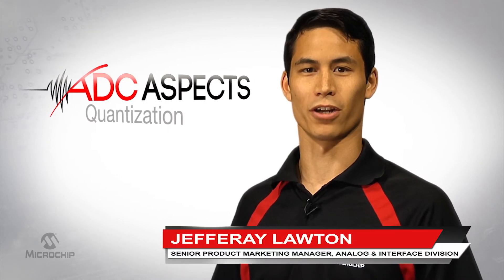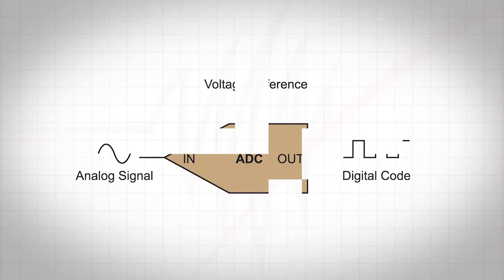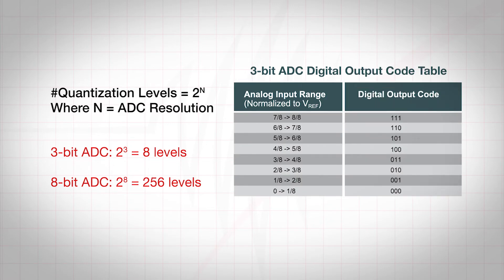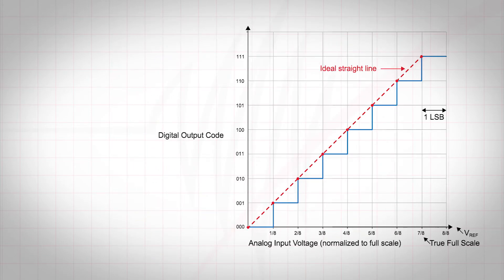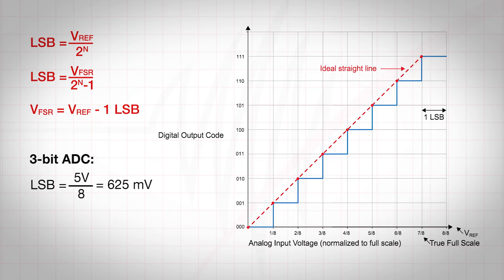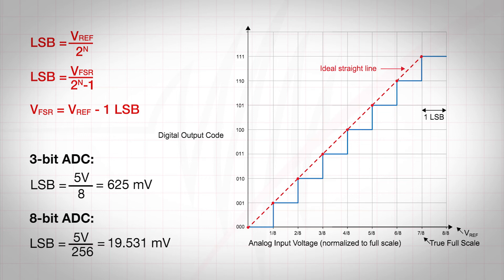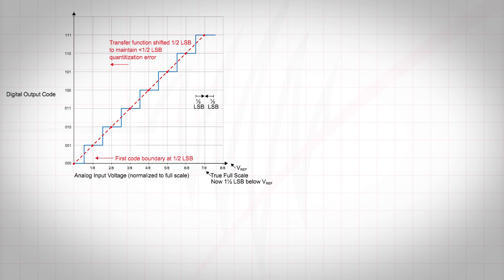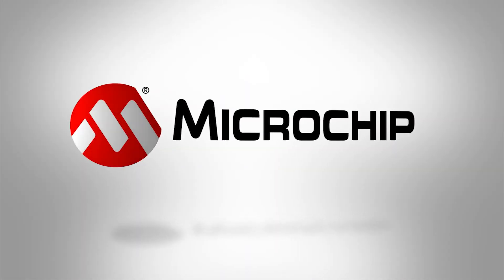Microchip ADC Aspects Episode 1 Quantization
This video discusses quantization and related concepts, such as quantization error and LSB, with respect to the analog-to-digital converter.